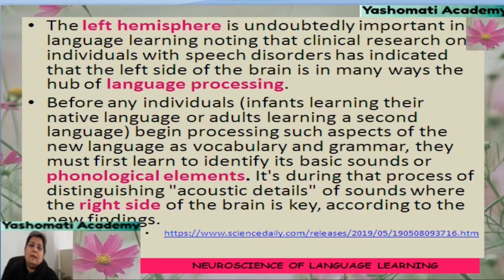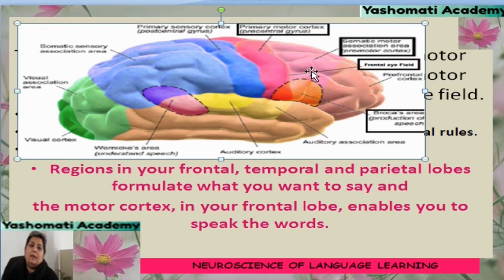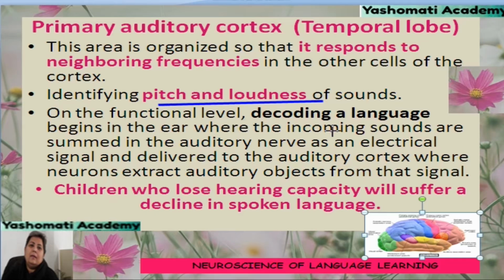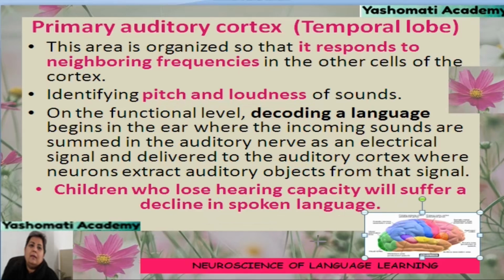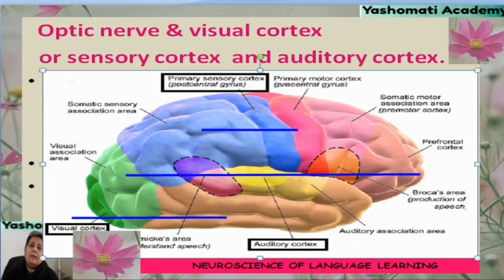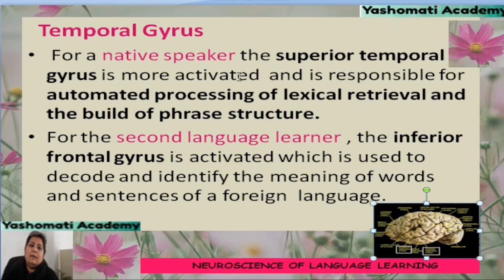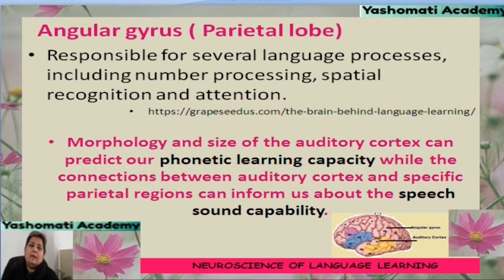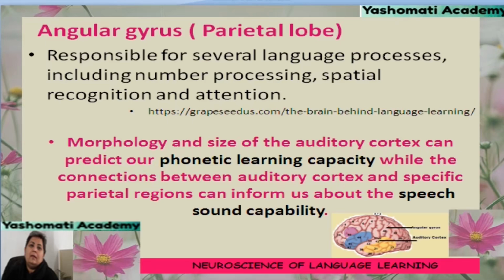Role Of Cerebral Cortex In Language Learning ( For UGC NET,CTET,B.Ed & Nursing Students)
Free Online Lesson On Topic - Neuroscience Of language Learning - Role Of Cerebral Cortex In Language Learning
Useful For UGC NET,CTET, B.Ed as well as Parents & Working Teachers.

Learners would be able to Understand the following Concepts

Temporal Lobe
Frontal Lobe
Parietal Lobe
Motor,Auditory,Visual & Sensory Cortex
Function Of Optic Nerve
Functions Of Auditory Nerve
Functions Of Temporal Gyrus in Native Language
Functions Of Temporal Gyrus in Second Language Learning
Lexical Retrieval &  Decoding of language
Functions of Angular Gyrus in Language Processing
Alexia
Agraphia
Learning Disabilities
Phonetic Learning Capacity
Speech Sound Capability
Speech Sound Disorder
Why Some Learners can Not Articulate words Properly
Why Some Learners Stutter
Why Some Learners Lisp
Articulation of Words
Why Hearing Impairment Causes Language Impairment?
How Blind can Read

Inclusive Education
Special Needs Education

Stay Home- Stay Safe  Maintain Social Distancing - Don't Spread Fake News-Follow & Implement Instructions Of Government Under Mission Fateh

Yashomati Academy - Online  Concept Based Coaching classes in Jalandhar ( Punjab)   for UGC NET, CTET, PSTET, Soft skills, NEET,

Science Class 10,Biology & Chemistry Class XI-XII Regular/Contact Classes to commence after lifting of Lock Out as per directions of Government.